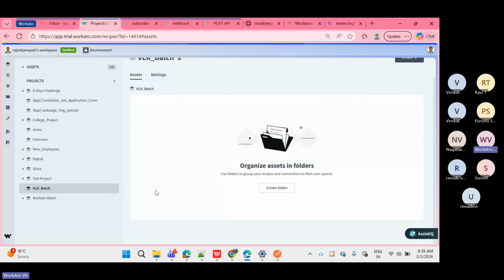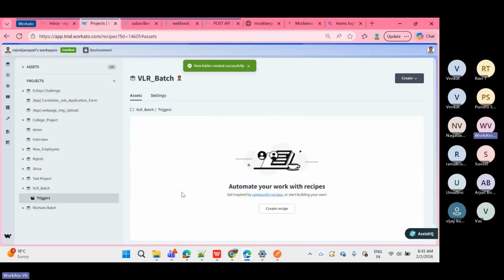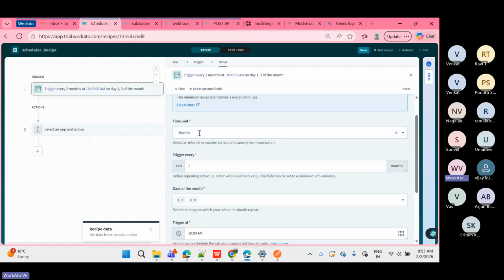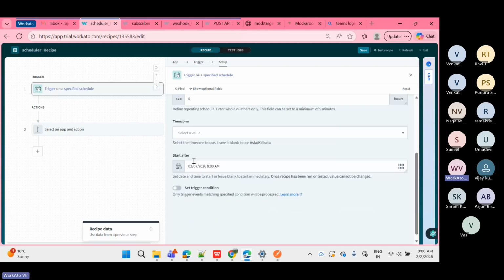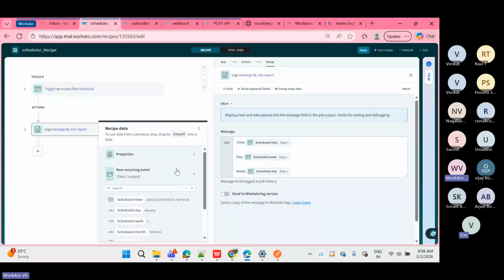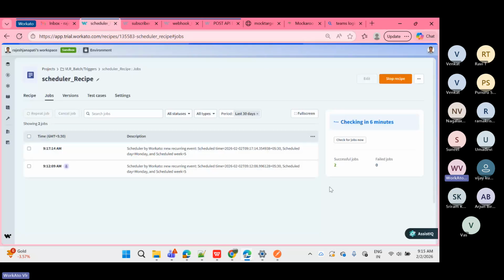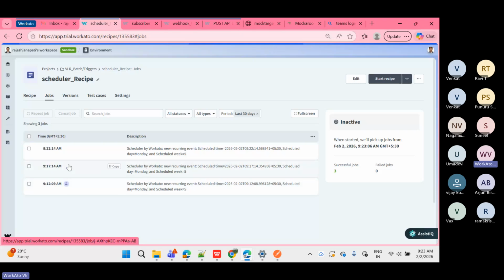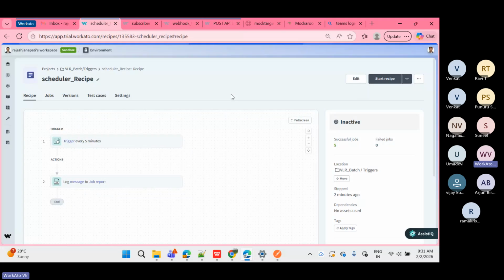Workato Class03 in Telugu english 02nd Feb 2026 Vlrtraining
Workato Training Demo VLR Training  Workato Training Demo VLR Training  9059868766 || Workato Training Demo | Low-Code iPaaS, High Salary & Career Roadmap (VLR Training)

Looking for Workato training? 🚀 This is the comprehensive demo session for the Workato course at VLR Training, led by platform expert Rajes!

Learn What is Workato—the leading low-code iPaaS (Integration Platform as a Service) named a Gartner Leader for 3 consecutive years. Workato's 90-95% drag-and-drop interface means NO prior coding is required!

We cover market insights, salary potential, and a practical guide to creating your free, non-expiring Workato trial account (Sandbox).

Course & Career Highlights:

Workato Defined: iPaaS Platform that acts as a secure bridge for data.

Low-Code Advantage: Minimal coding needed; focus is on drag-and-drop automation.
No Prerequisites: Start from the basics, regardless of your background.

High Salary: Expected packages of 18 to 20+ LPA for 5 years experience.
Industry Recognition: Gartner Leader status for superior automation.

Workato vs. Boomi Comparison (Workato's strength in automation and legacy systems).
Hands-on Guide: How to create your Workato Sandbox Trial Account.

Company Adoption: Infosys, Tech Mahindra, and Capgemini actively using Workato.
 || Workato Training Demo | Low-Code iPaaS, High Salary & Career Roadmap (VLR Training)

🚀 *WorkAto Training*
🗓️ *Date:*

Our Courses
👉PowerBI 👉QlikSense